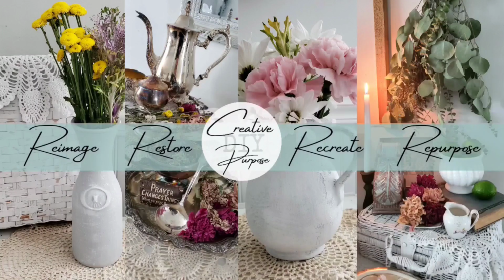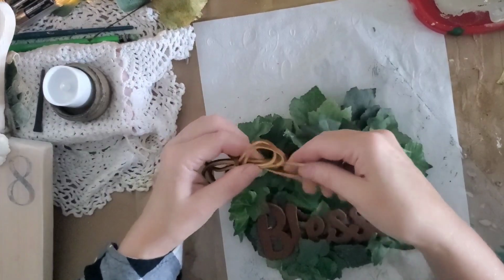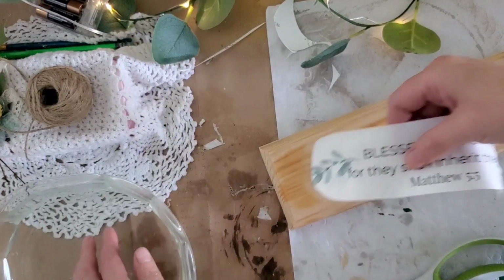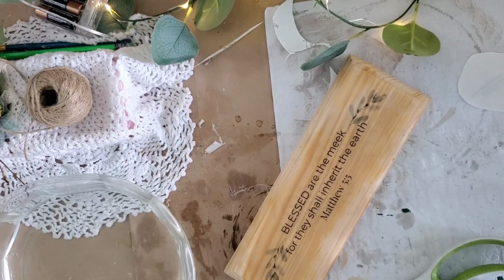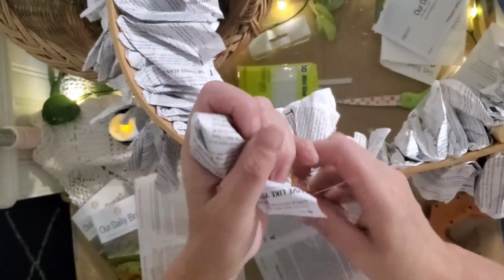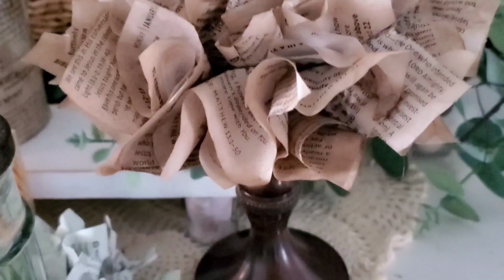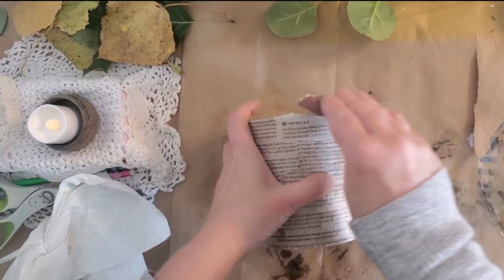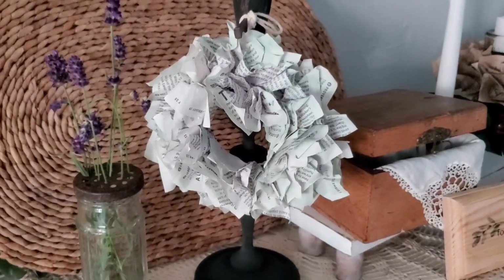Almost FREE DIY HOME DECOR |Trash to Treasure | Upcycled Ideas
All tips will be going towards a new printer so I can offer physical "printed pages" in my ETSY store :)
JUST FOR YOU! - FREE FALL PRINTABLES & BANNER DOWNLOAD

I created these FREE PRINTABLES & more using Canva PRO!

Shop This Video & My Favorite Products:

Natural Paper Raffia

Black & Decker Jigsaw

Prima Clay Mold "Thorton Medallion"

DEWALT 20V MAX Random Orbit Sander, 5-Inch, Cordless Kit

DAS Air Dry Clay - Stone color - Air Dry Clay - (Terra Cotta & White - options)

Gorilla Glue (dries natural formula)

12-pack Metal Coat Hooks

25-pack Wooden Candle Cups

Hayes Waterslide Decal for INKJET (clear)
Hayes Waterslide Decal for Laser Printer (clear)
OR
Koala No Spray Waterslide Decals
Reynold's Freezer Paper (for printable transfers)

Krylon TRIPLE Glaze Spray

HP INKJET Printer (my HP model is no longer made but this is similar) - Basic, easy to use

Antiqued Brass Knobs

FOLK ART Multi-Surface Satin Acrylic Paint 12 colors -

Lavender (faux) AMAZING for the price

Rice Paper (for decoupage)

Gesso Surface Prep Medium, 16-oz, White

DAS Air Dry Clay (white)

Waterslide Decal Paper (for inkjet printer)

6000 glue

Wax & Chalkpaint Brush

Water-Based Poly Sealer (Brush on)

This channel is fully dedicated to DIY Home Decor, Thrift Store Flips, &  Vintage treasures!

(Check your "promotions" folder - email from Kim)

**Creative DIY Purpose engages in affiliate marketing whereby we receive funds through clicks to our affiliate program through this website or through the sale of goods or services on or through this website. We also accept advertising and sponsorships from commercial businesses or receive other forms of advertising compensation. This disclosure is intended to comply with the US Federal Trade Commission Rules on marketing and advertising, as well as any other legal requirements which may apply